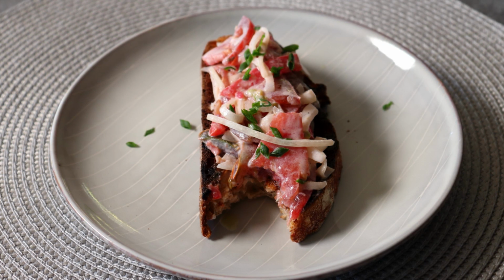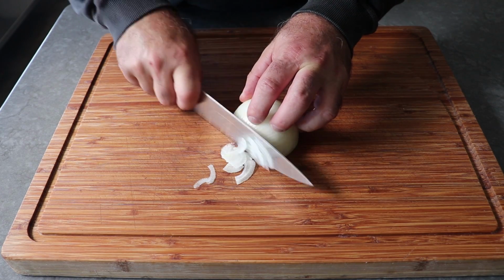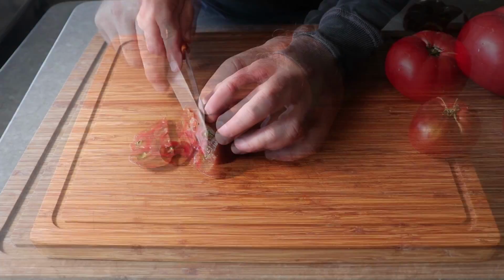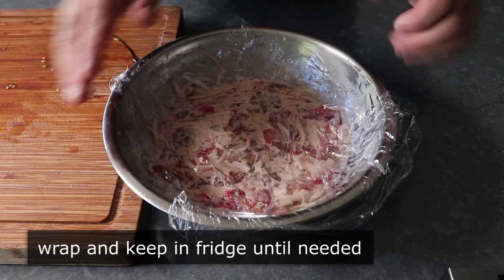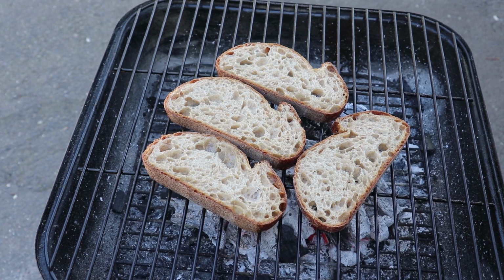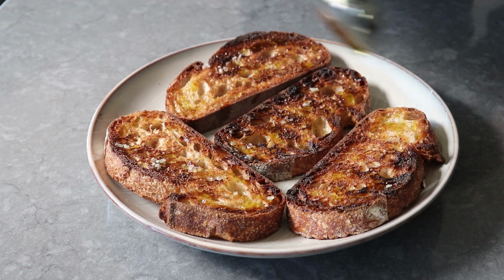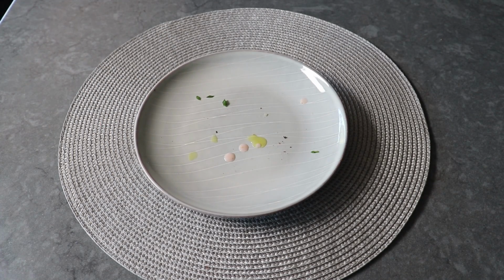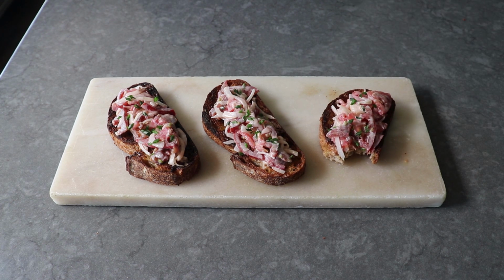Russian Tomato Salad Bruschetta - Food Wishes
Since I’m part Italian and Russian, or Belarusian, depending who you ask, it makes sense that I’d eventually pair these two famously delicious things together. If I could have figured out a way to sneak in a Polish element, I would have completed the genealogical trifecta. Enjoy!

To become a Member of Food Wishes, and read Chef John’s in-depth article about Russian Tomato Salad Bruschetta, follow this